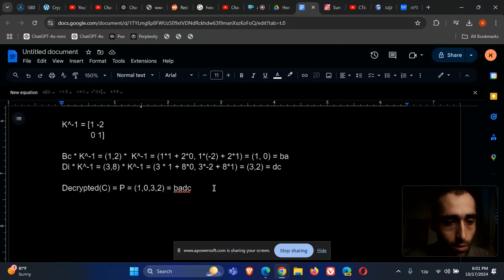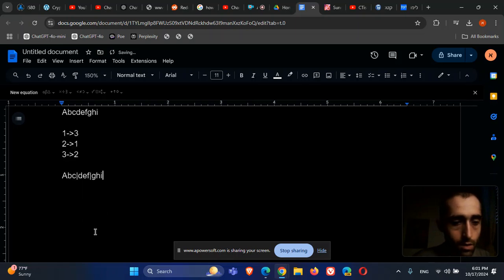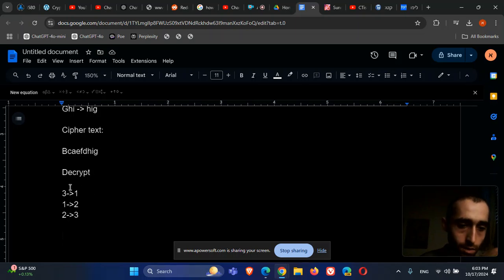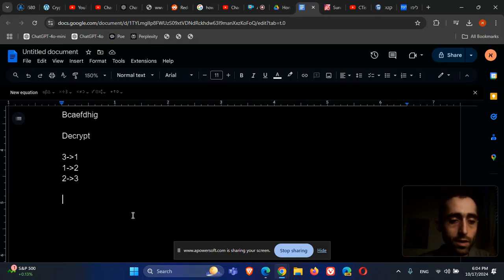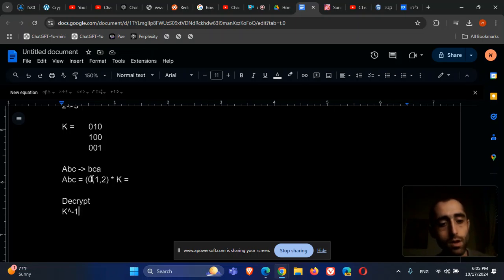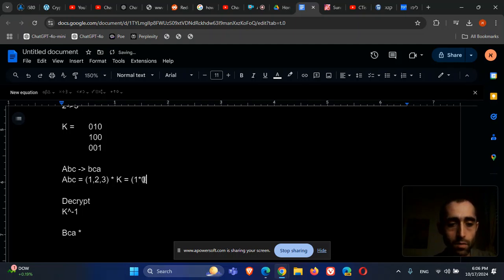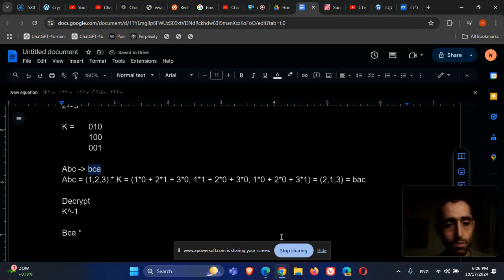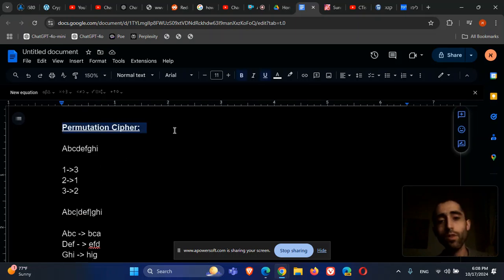Cryptography Permutation Cipher